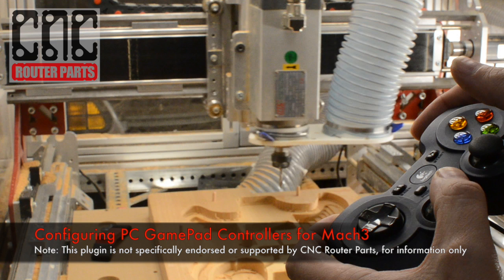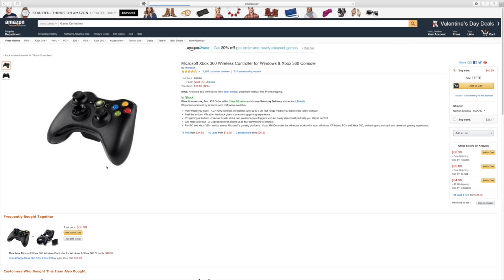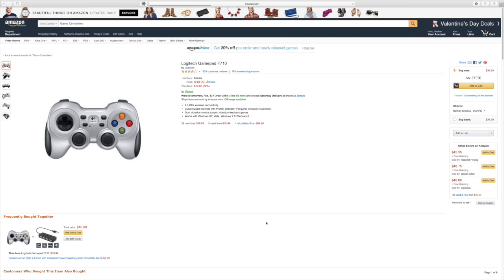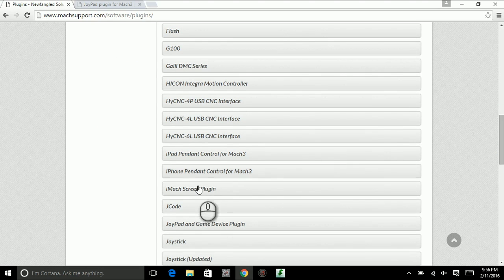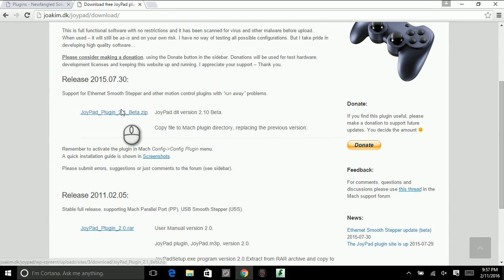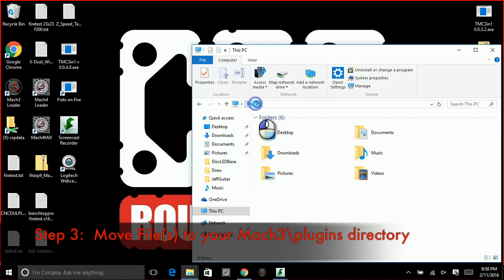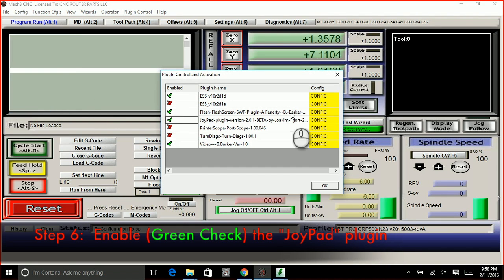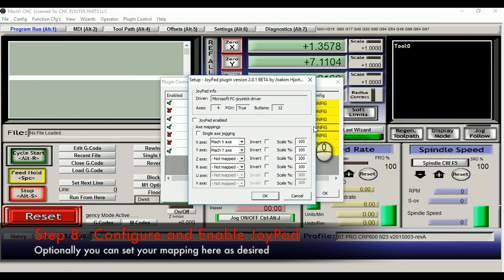How to use Xbox controllers and other GamePads with Mach3 and CNC Router Parts Machines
In this video we show how to configure Mach3 to use PC-Compatible GamePad game controllers as a wired or wireless jog-and-step pendant.

for affordable Benchtop and Large Format CNC machines for your home shop or business CNC needs.